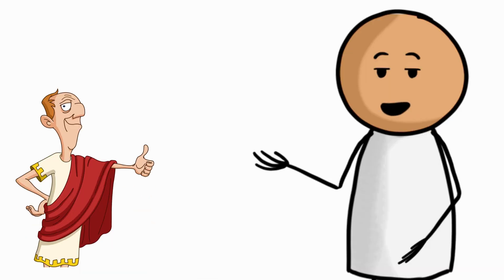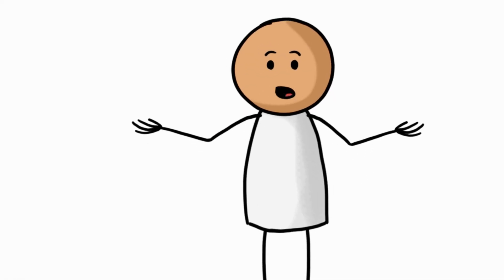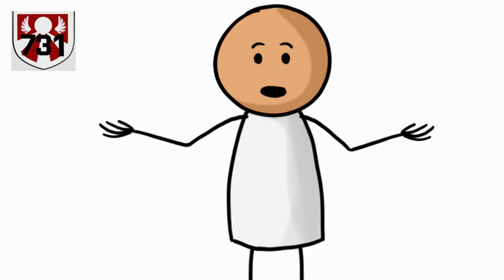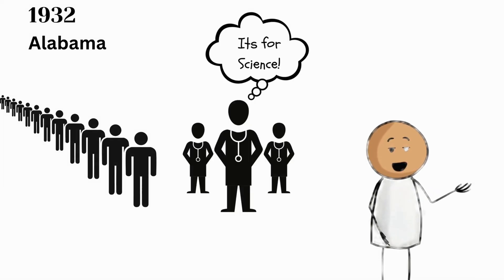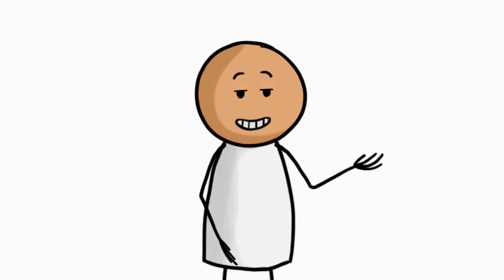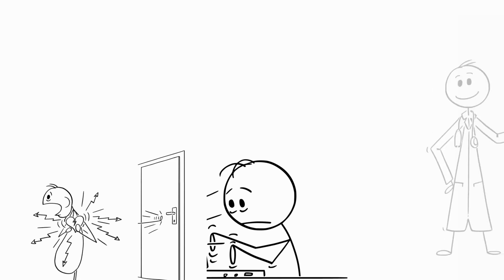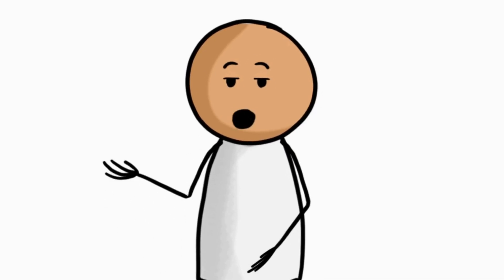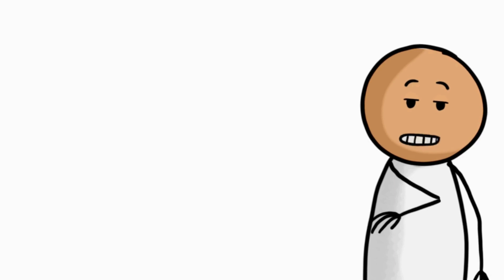5 Most Disturbing Science Experiments That Broke My Faith in Humanity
Science has given us many wonders, but what happens when curiosity crosses a dark line? Welcome to “Evil Experiments: History’s Darkest Science,” where we delve into some of the most diabolical and ethically horrifying experiments conducted in the name of progress. From ancient Rome's twisted live dissections to the nightmare of Unit 731, the infamous Tuskegee Syphilis Study, and the CIA’s mind-bending MKUltra project—this video reveals history’s most sinister uses of science. Grab a seat, hold onto your humanity, and prepare to lose a little faith in the people behind the lab coats.

📌 Timestamps:
0:00  Introduction: The Dark Side of Science
0:31  The Romans and Public Vivisection: Cutting Live Bodies
1:52  Unit 731: Japan’s Horrifying Human Experimentation
3:40  The Tuskegee Syphilis Study: A Government Betrayal
5:50  The Milgram Experiment: Shocking Revelations
8:18  MKUltra: CIA’s Twisted Mind Control Project
11:07 Conclusion: The Ethics of Knowledge and Power

💡 What You’ll Learn:

    How the Romans conducted live dissections in public.
    The gruesome experiments of Unit 731 during WWII.
    How the Tuskegee Syphilis Study deceived hundreds of Black men.
    The Milgram Experiment’s unsettling truths about human obedience.
    The CIA’s secretive MKUltra program and its hallucinogenic horrors.